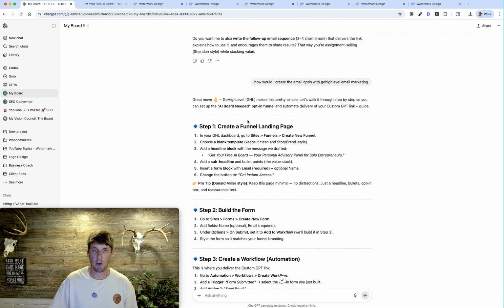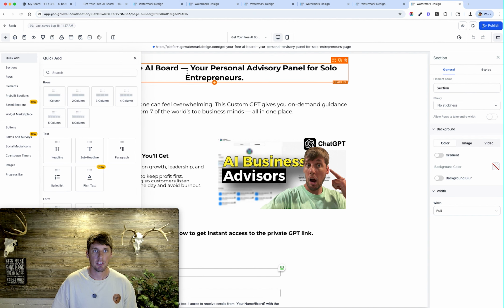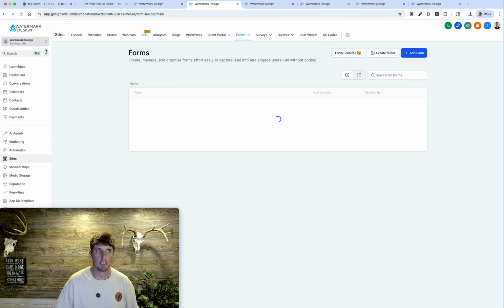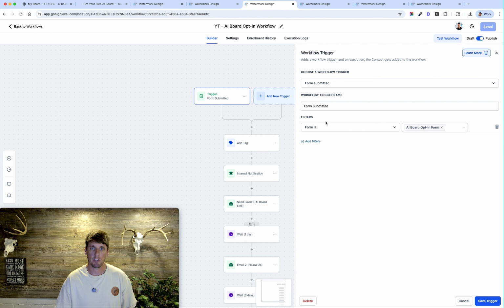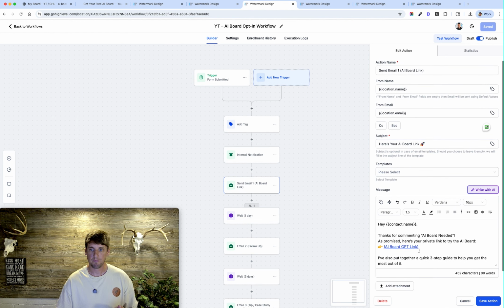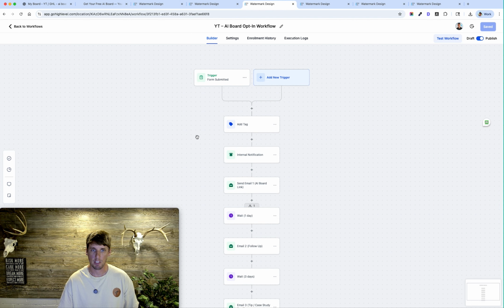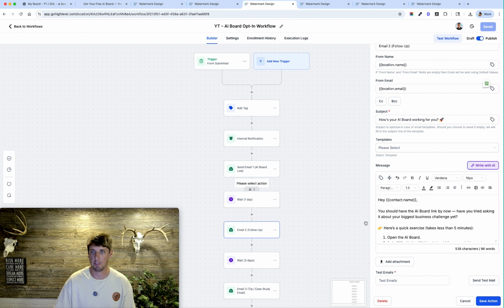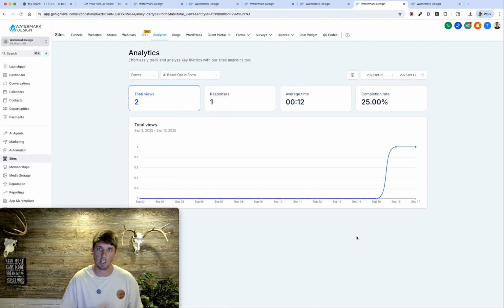GoHighLevel Funnel + Form, Workflow Automations in Minutes with ChatGPT AI (Step-by-Step)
Ever wondered how to set up a GoHighLevel funnel, forms, triggers, and workflows—without the overwhelm? 🚀

Learn how to use ChatGPT to advise you on creating a GoHighLevel sales funnel, forms, and more! This tutorial dives into funnel building, marketing automation, and AI automation. See how to level up your GoHighLevel game with ChatGPT and automation.

*In this video, I’ll show you how I used ChatGPT to:*
✅ Build a landing page & opt-in form
✅ Create automated workflows & email sequences
✅ Track engagement with tags & triggers

This is the exact system I used for my “AI Board” funnel to capture leads, deliver value, and track results. If you want to see how AI + GHL can save you hours and simplify your marketing, watch this step-by-step tutorial.

⏰ *Timecodes*
00:00 INTRO
01:18 CHATGPT PROMPT
02:35 FUNNEL SETUP (GHL)
03:44 OPT-IN FORM SETUP (GHL)
04:44 WORKFLOW "AUTOMATIONS" SETUP (GHL)
06:10 TRIGGER LINKS (GHL)
06:35 CUSTOM VALUES (GHL)
07:07 WAIT ACTIONS - EMAIL SENDS (GHL)
09:10 OUTRO